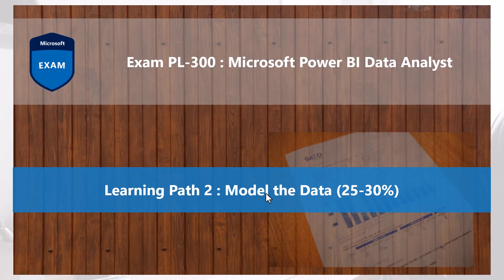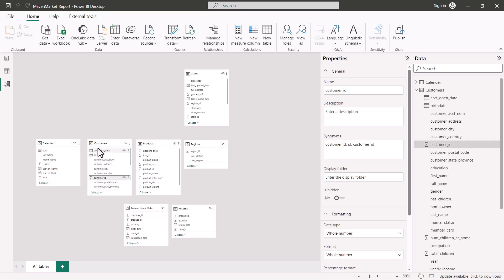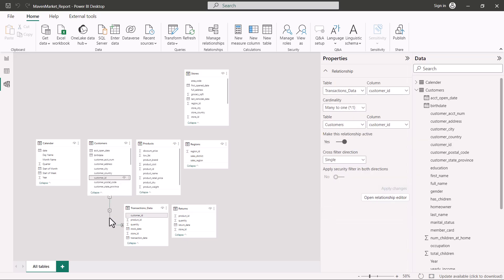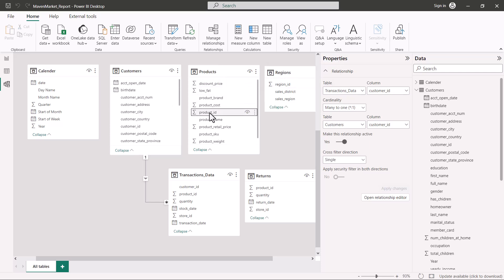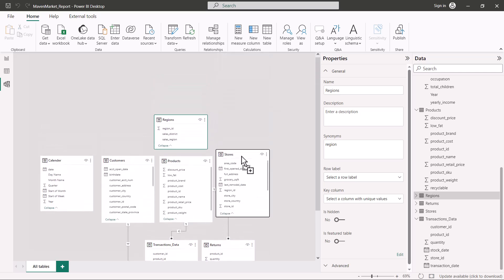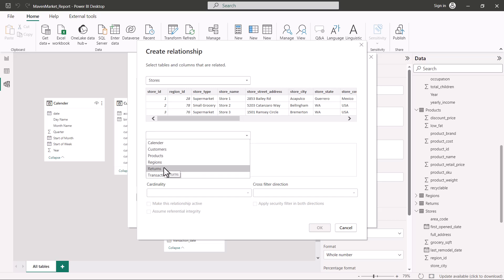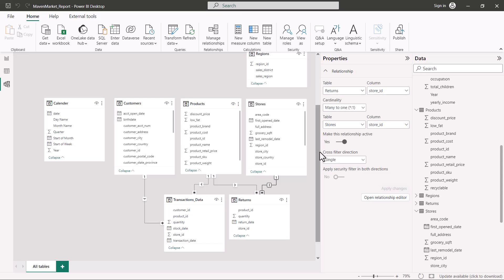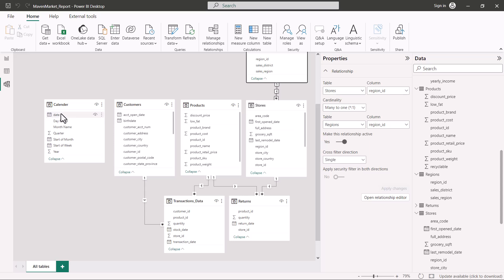32. Crack the Power BI PL-300 Exam Preparation - Relationship's cardinality in Power BI (Part 2)